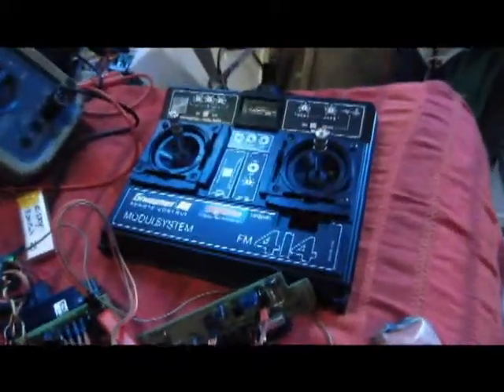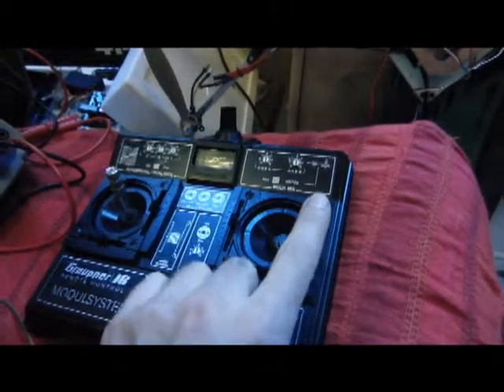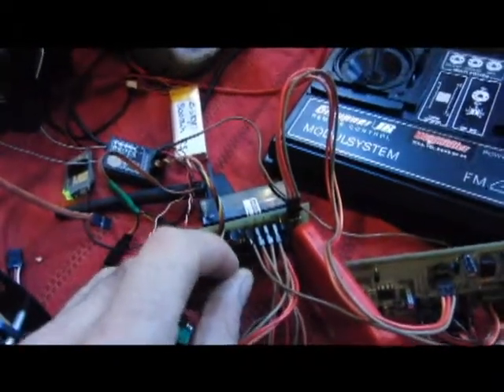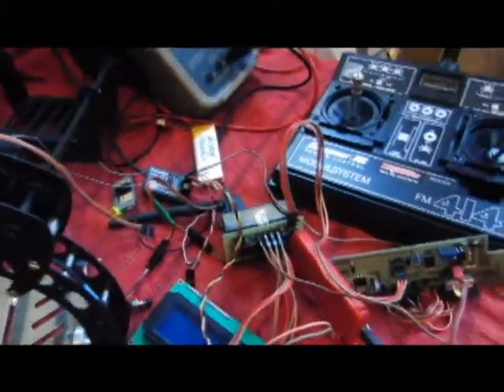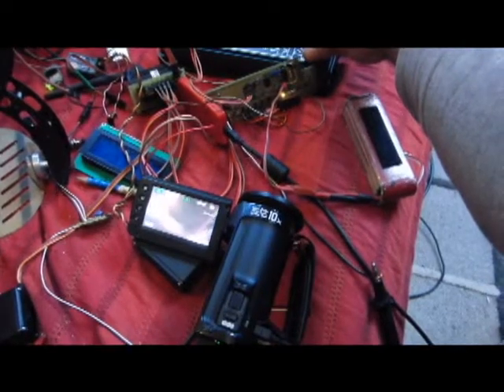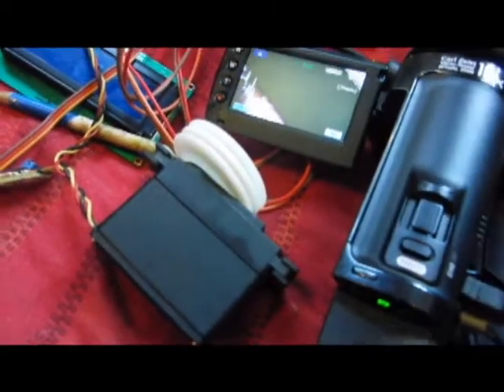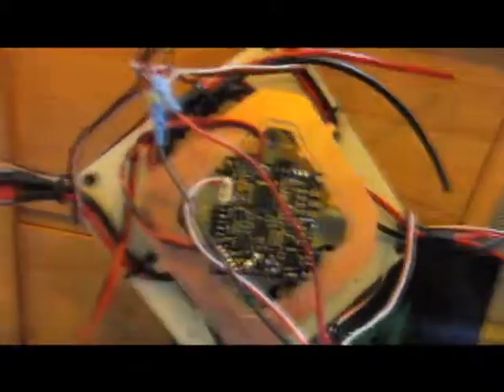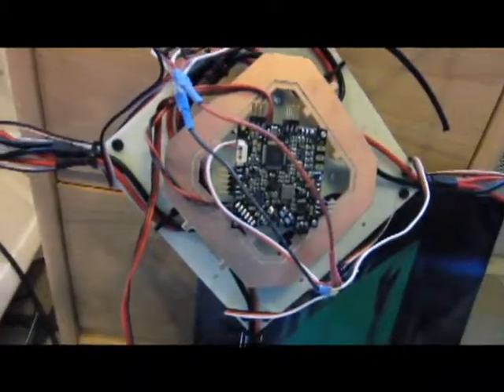latest update on handycam controlleur rusty english version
this is a version for my english talking friends overseas!

here is what i did for my project since we talked about it...
it will make sense on my nexts videos with every thing wired up and ready to fly!

again sorry for my english, it's been one entire years without english conversation.